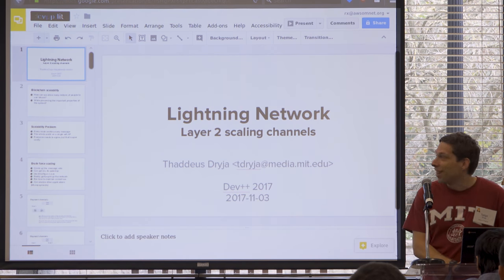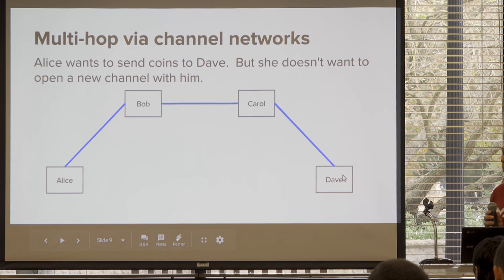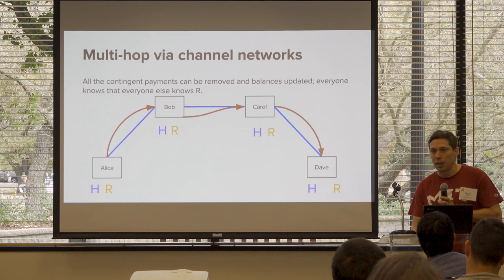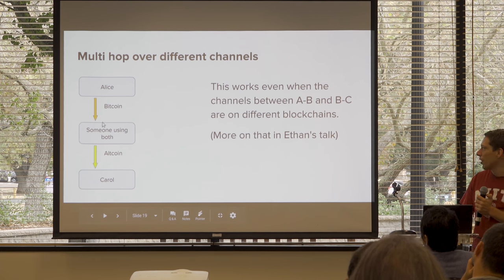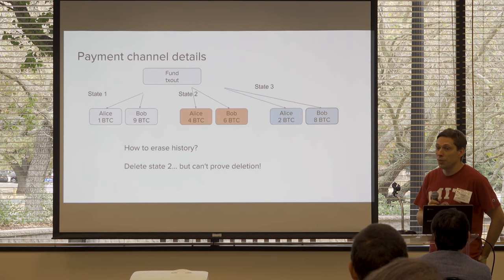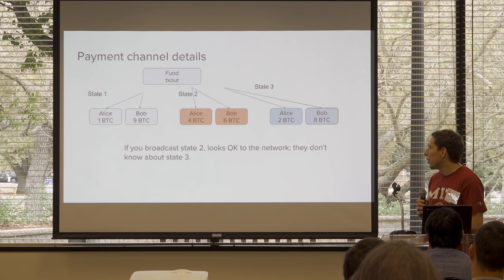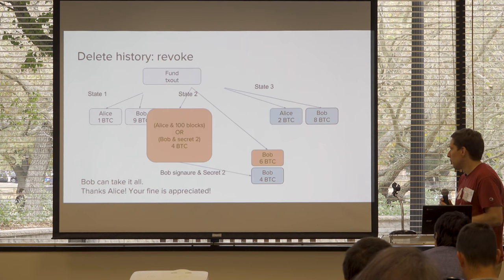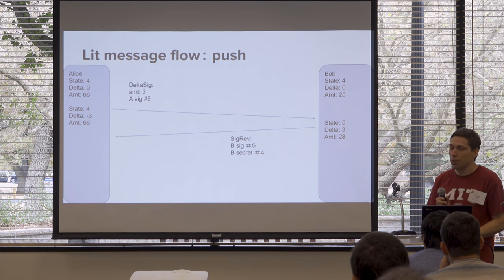Dev++ 01-09-EN | Lightning Network and Discreet Log Contracts - Thaddeus Dryja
In the first part of this course, Tadge gives an overview of the blockchain scalability problems and how they can be addressed using Layer 2 overlays such as the Lightning network.  Tadge describes technical elements of the lightning network such as payment channels, multi-hop message travel, message flows and related functionality.  This course also demonstrates how lightning network transactions can be executed using the "lit" network client
In the second part of this course, Tadge covers Discreet Log Contracts (DLCs) and how they allow creation of invisible bitcoin smart contracts.  Tadge has presented DLCs at the Scaling Bitcoin 2017